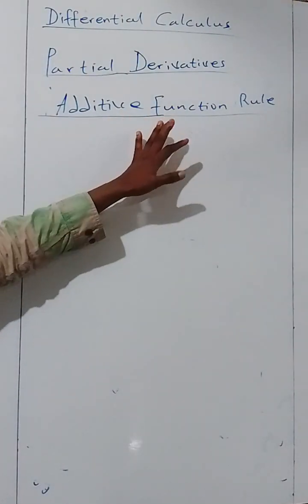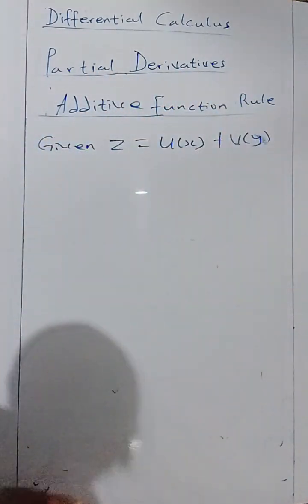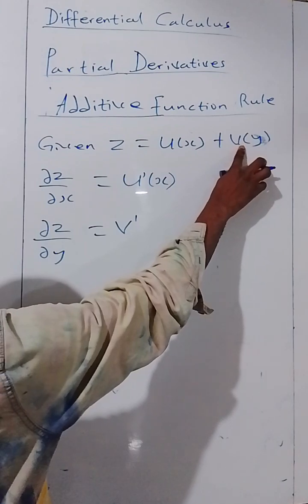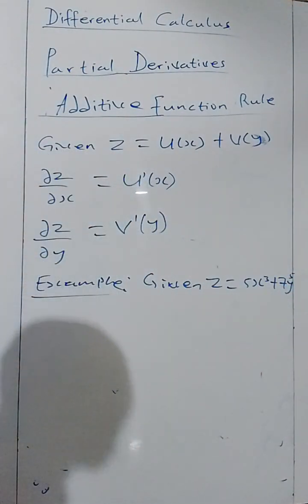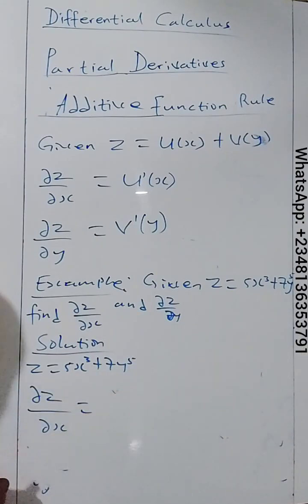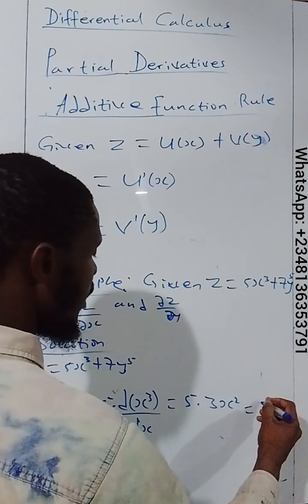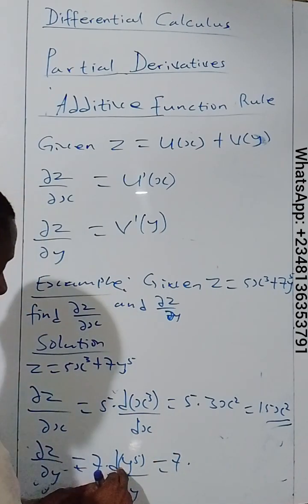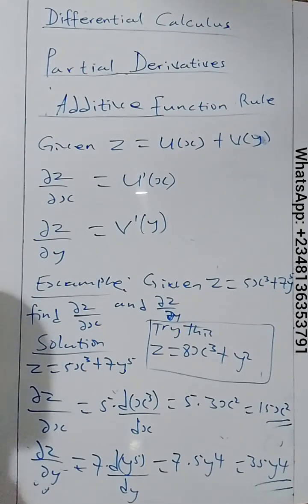Partial Derivatives 5: Differential Calculus